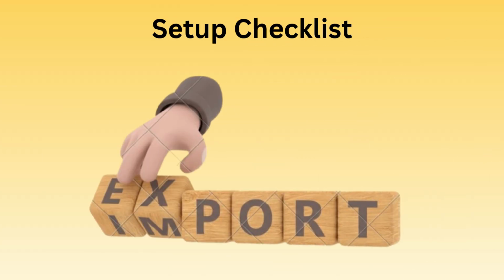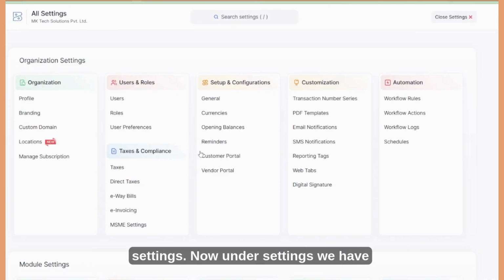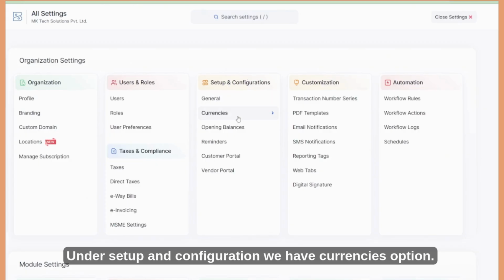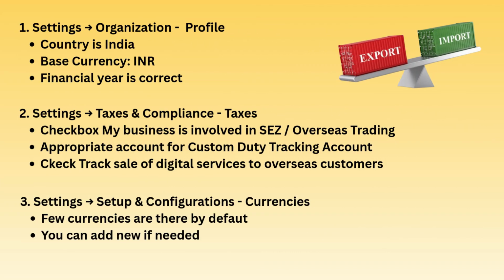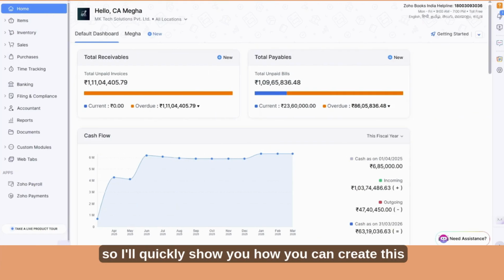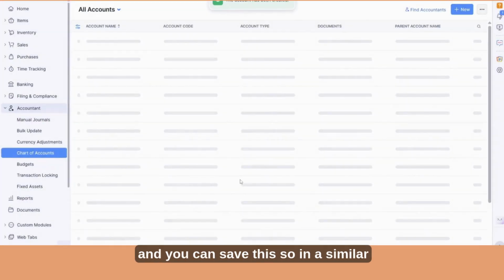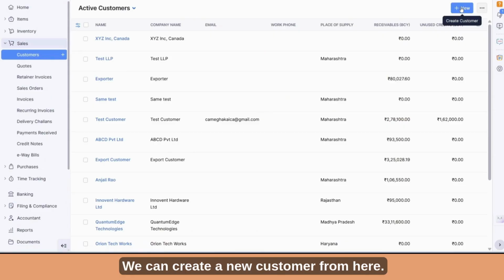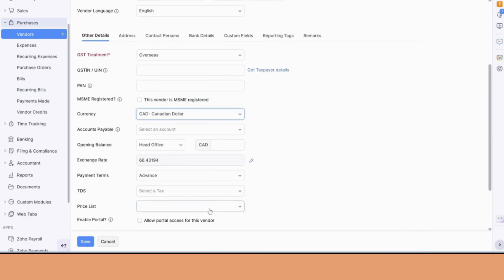Import Export in India | Accounting Basics (Part 2)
Import Export Accounting in India explained under GST.
Learn how to set up Zoho Books for import and export accounting in India.
This video explains GST configuration, multi-currency setup, SEZ/overseas trading and custom duty tracking.

Correct setup is the foundation of smooth import–export accounting.
In this video, we walk through the step-by-step setup required in Zoho Books for handling import and export transactions in India.

This is Part 2 of our 5-part educational series on Import–Export Accounting, where we focus only on configuration,

What you’ll learn in this video:
- Organization and GST setup for import–export businesses
- Enabling SEZ / Overseas Trading option
- Custom Duty Tracking Account configuration
- Understanding currencies
- Recommended Chart of Accounts for import–export
- Important GST considerations for import transactions

Part 3: Import Purchase Accounting (Customs, IGST, Expenses)